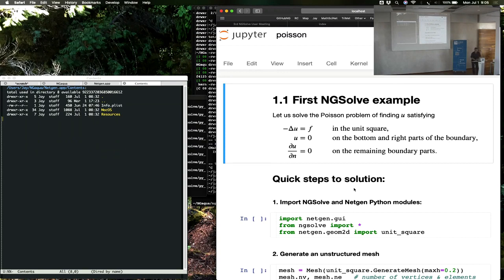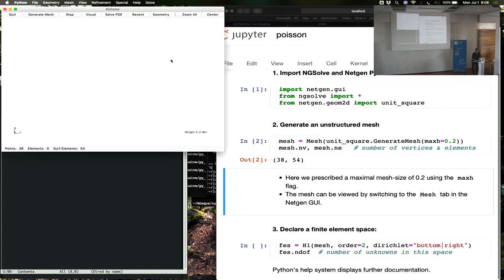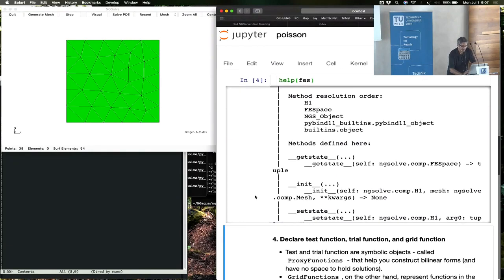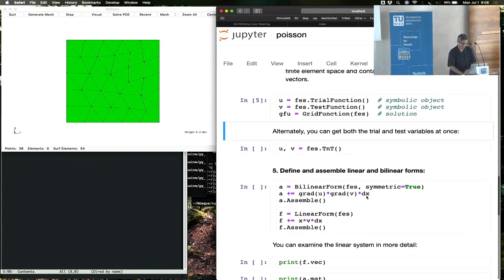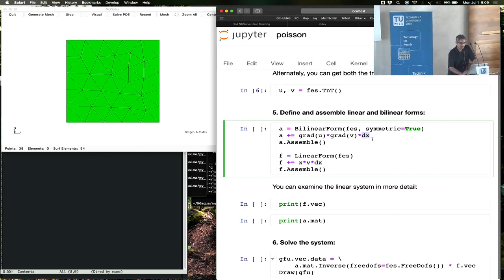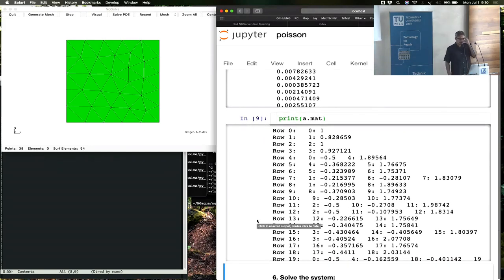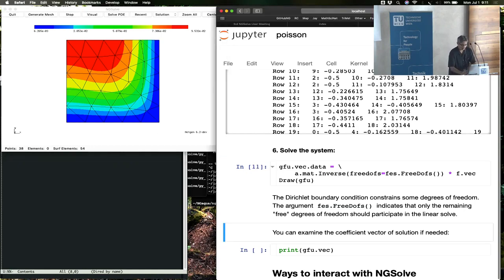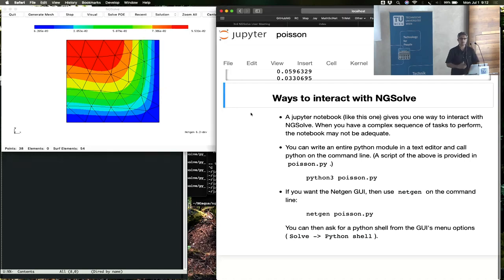1.1 poisson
Section 1.1 of the NGSolve i-tutorials - Poisson equation
by Jay Gopalakrishnan at the 2019 NGSolve Usermeeting in Vienna.